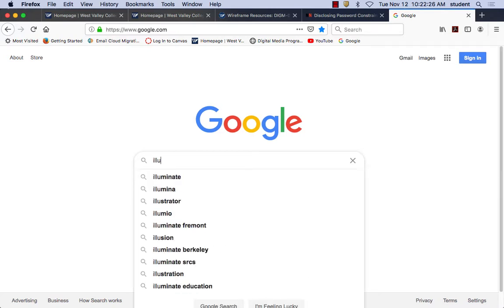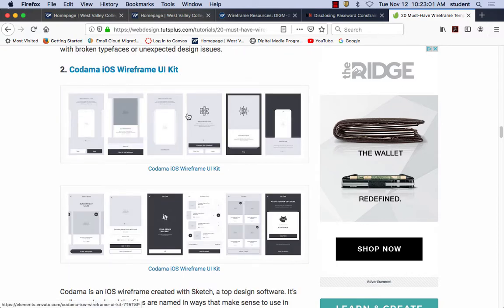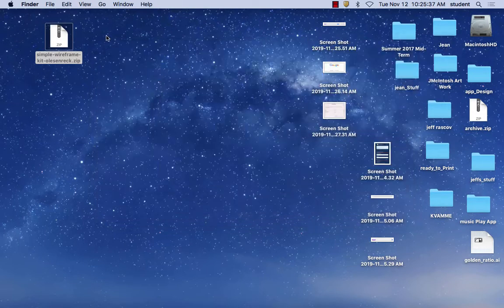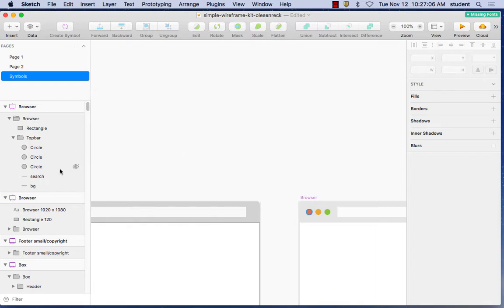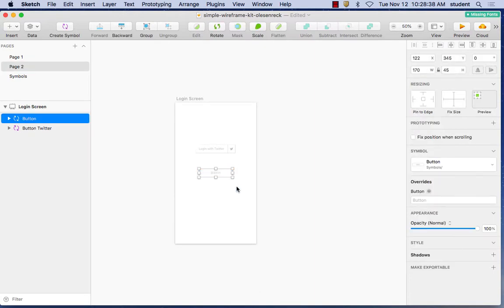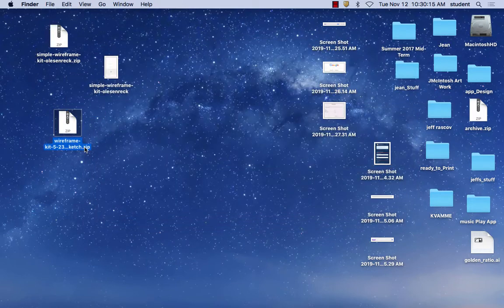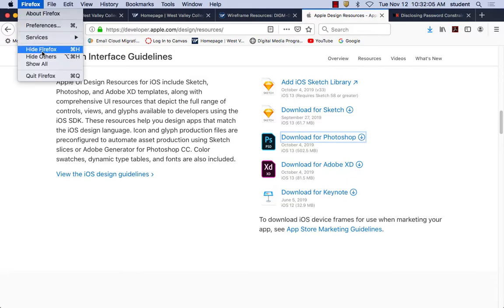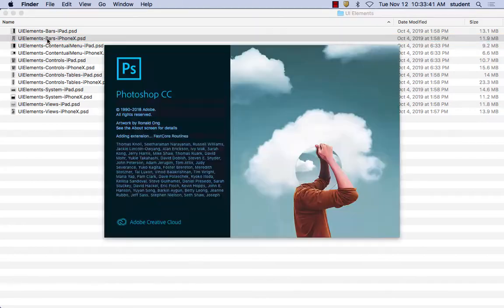jeff_talks_using_Template